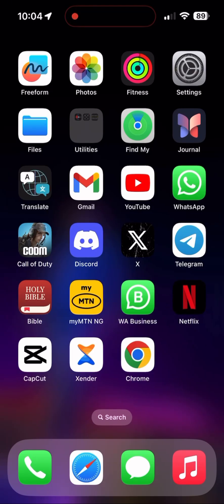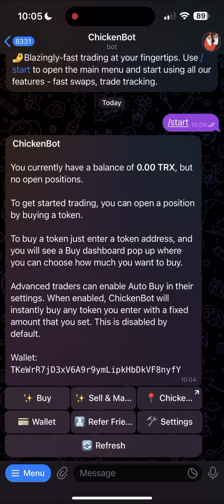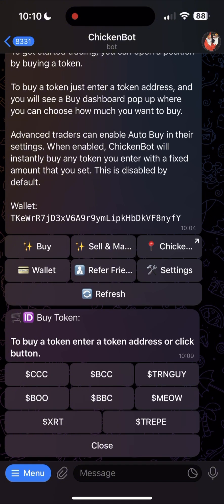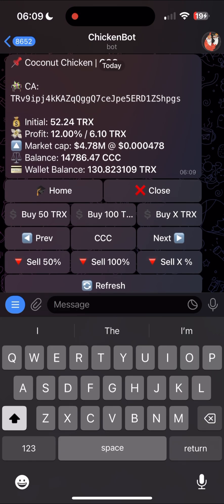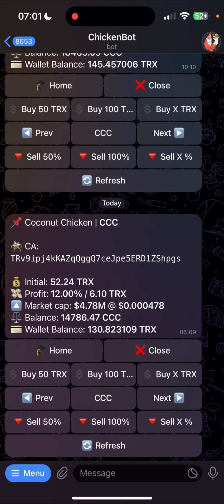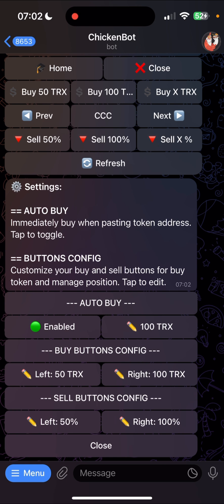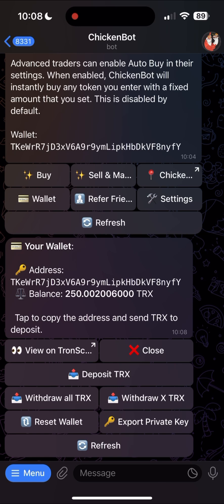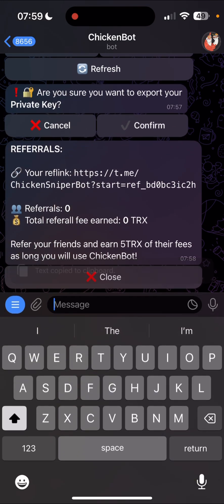ChickenBot - Tron telegram trading bot. Description and how to use guide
Provides users with a quick and user-friendly interface to buy, sell, or exchange TRON-based tokens directly within the Telegram app. By integrating with the TRON blockchain, ChickenBot offers secure and efficient transactions, making it easier for users to manage their digital assets without needing to navigate complex exchange platforms. Whether you're a seasoned trader or new to the world of cryptocurrency, ChickenBot aims to simplify the trading process, providing instant updates, transaction notifications, and real-time market data to help users make informed trading decisions.